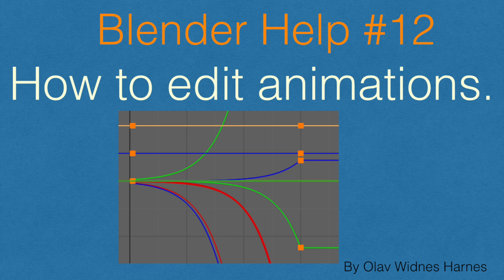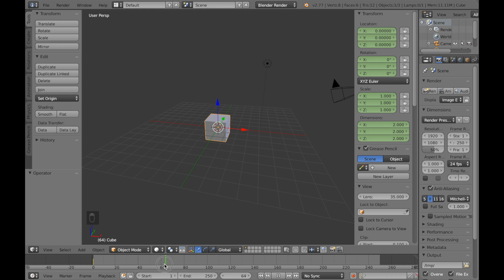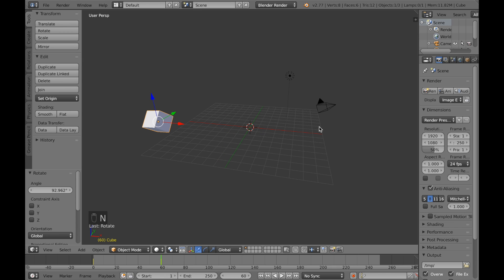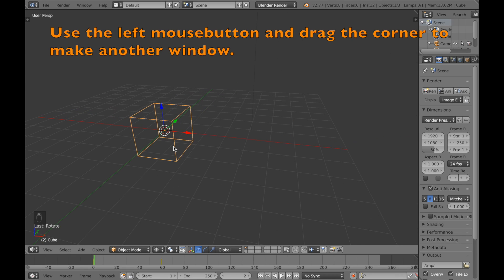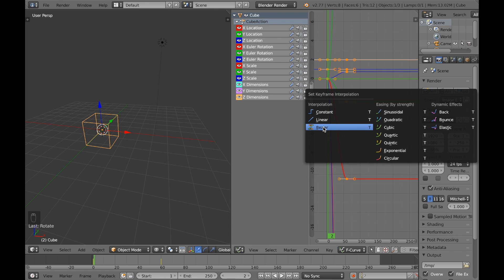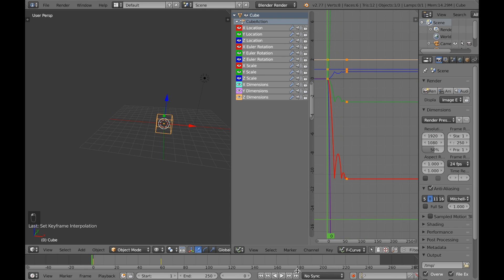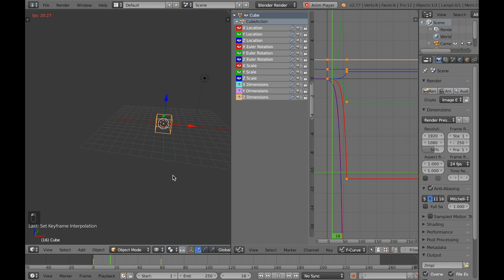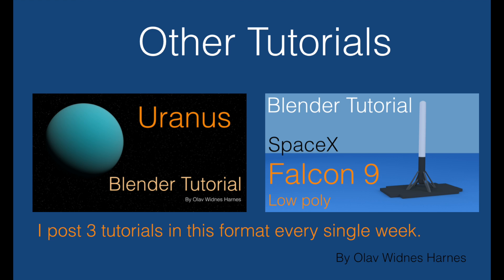[2.79] How To Edit Animations & Change Speed Beginner Tutorial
In this Blender beginner tutorial I will introduce you to the graph editor.